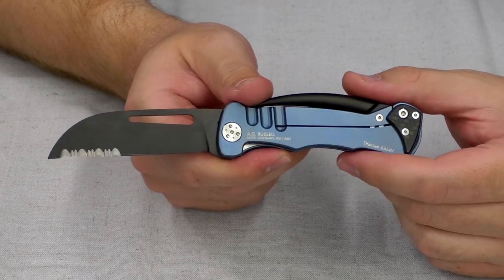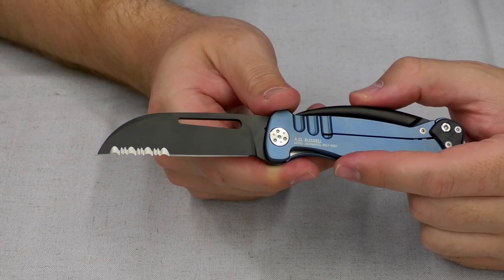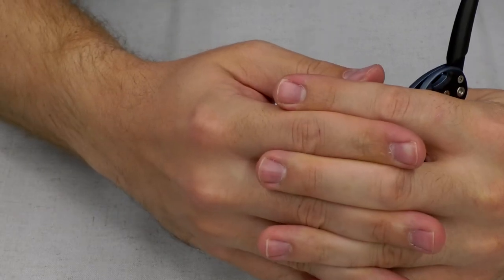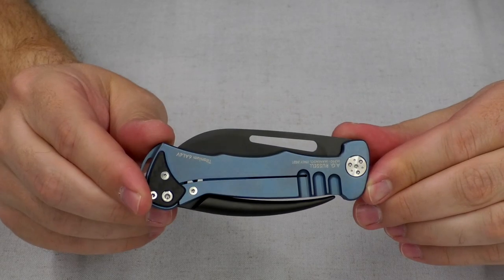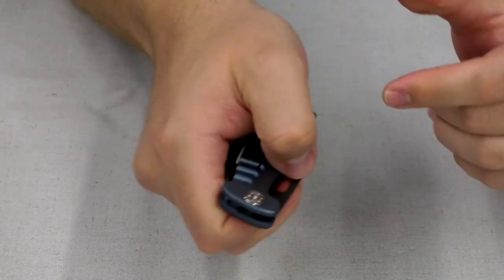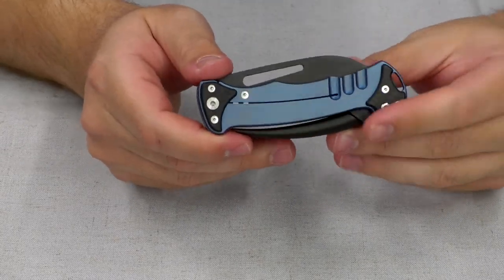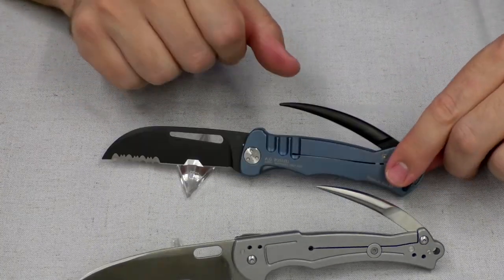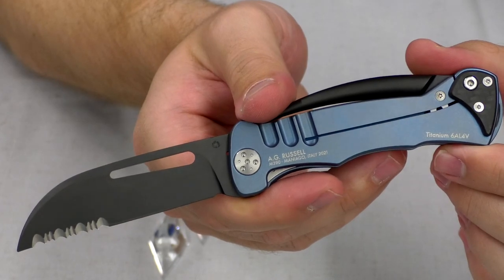A.G. Russell Sea Master 2.0 Sailor's Knife Overview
An overview of the A.G. Russell SeaMaster 2.0 folding sailor's knife with marlin spike. It's a premium knife with a titanium handle and M390 stainless premium steel. Both the blade and the marlin spike lock.